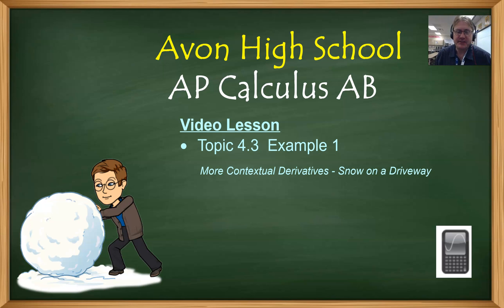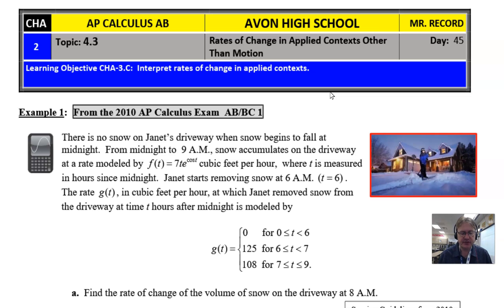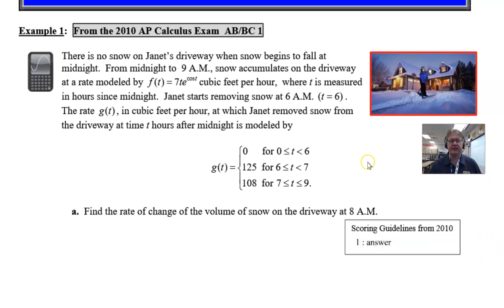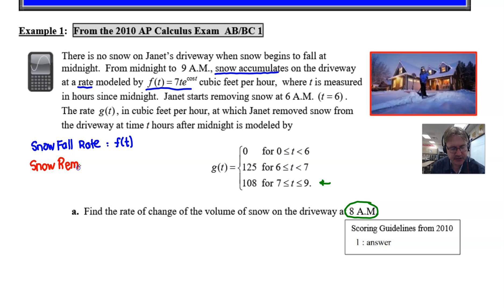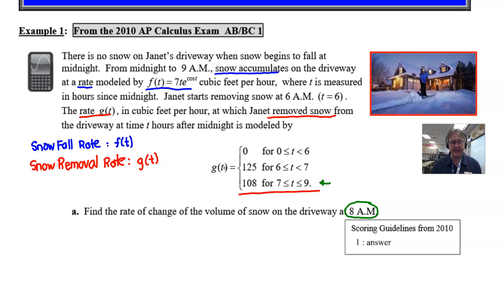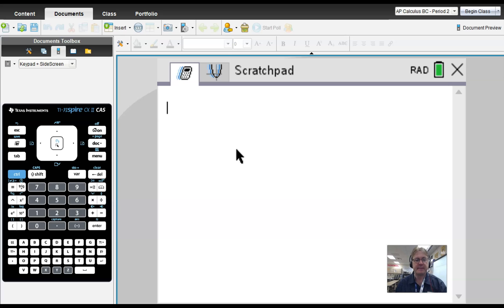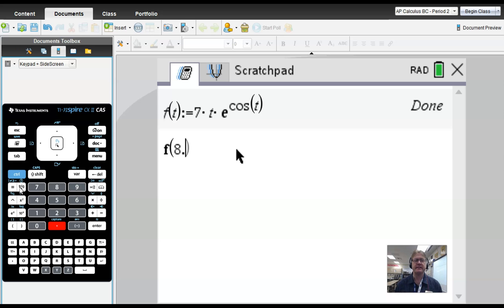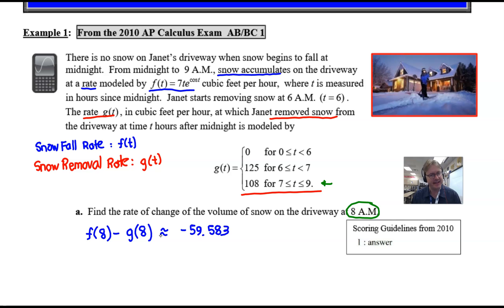Avon High School - AP Calculus AB - Topic 4.3 - Example 1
In this video, we discuss more contextual representations of the derivative outside of particle motion.  I take a close look at 2010 FRQ AB/BC 1 - part a - the problem referred to as "Janet shoveling snow."